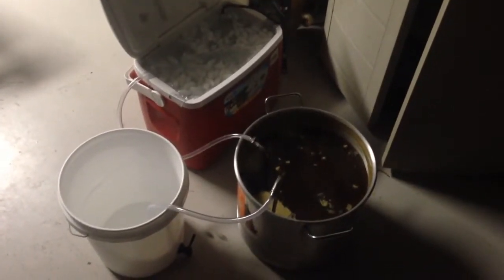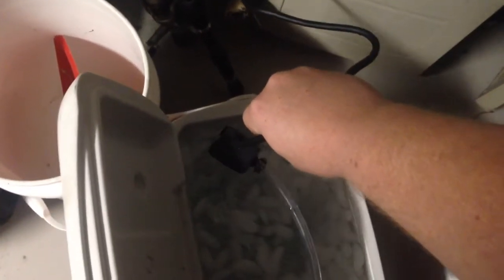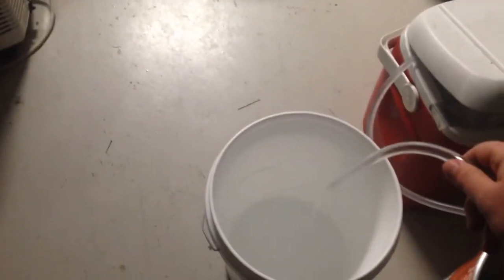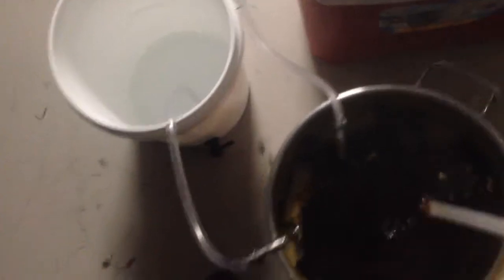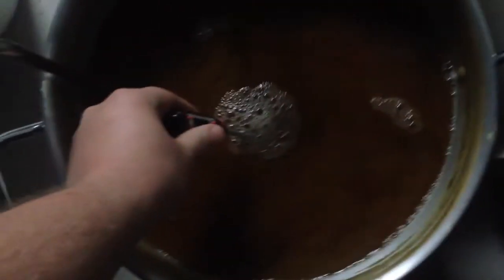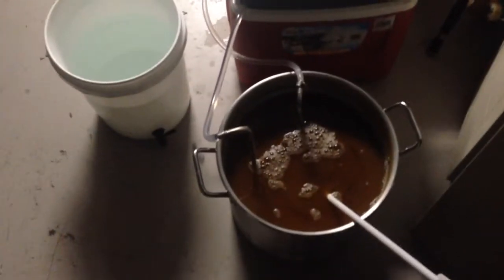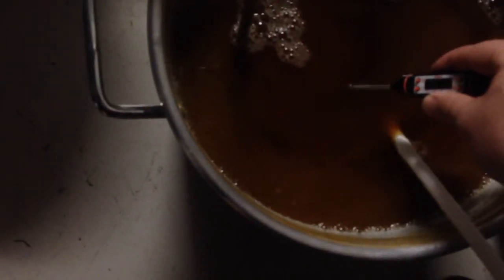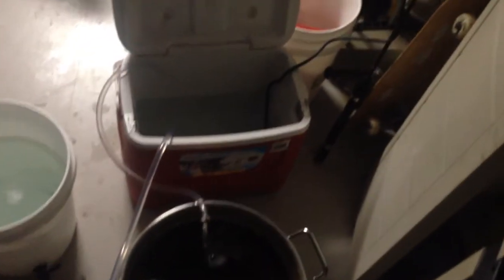Ricurcating Wort With Immersion Chiller and Pump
An easy way to chill your wort that saves water and time!